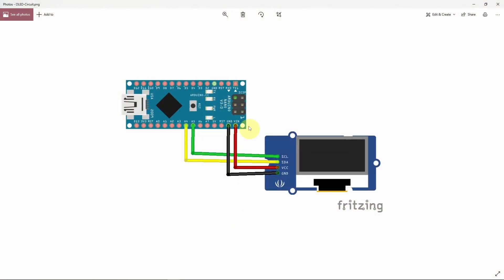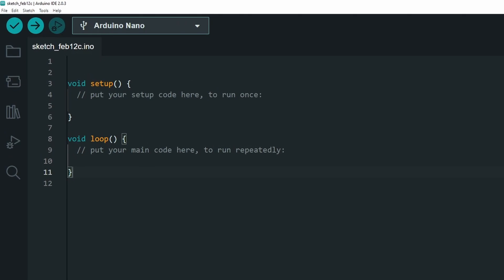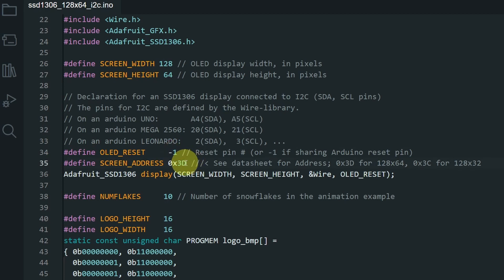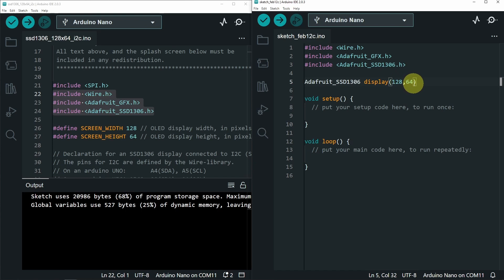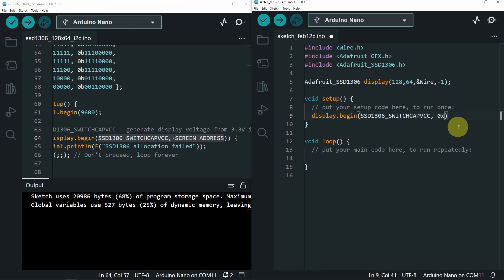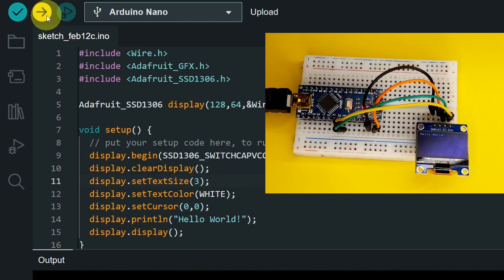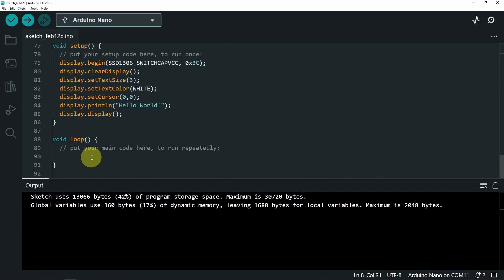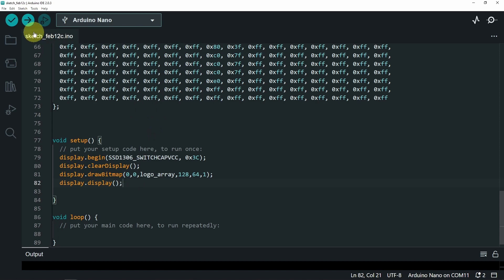Master OLED Displays with Arduino, ESP32: A Complete Guide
This step-by-step tutorial teaches how to use OLED displays with your Arduino or ESP32 microcontroller. Follow along as we cover the basics of wiring, programming, and controlling OLED displays, and discover how to display text, graphics, and animations. By the end of this video, you'll have the knowledge and confidence to incorporate OLED displays into your own projects.